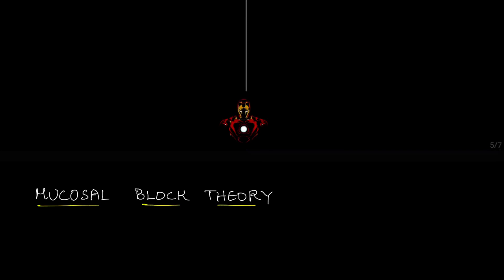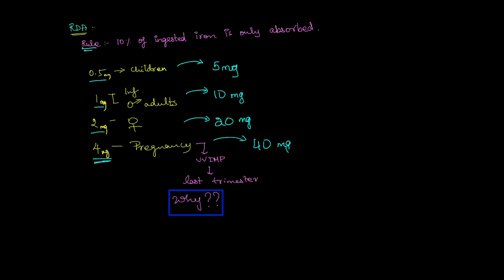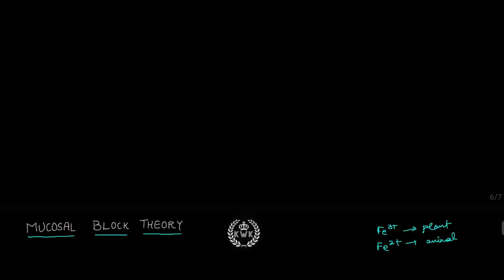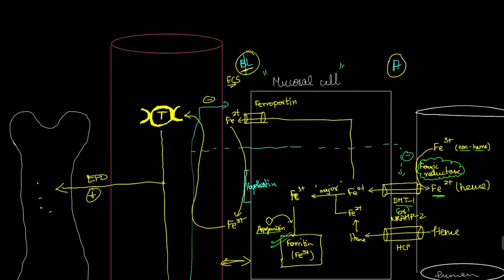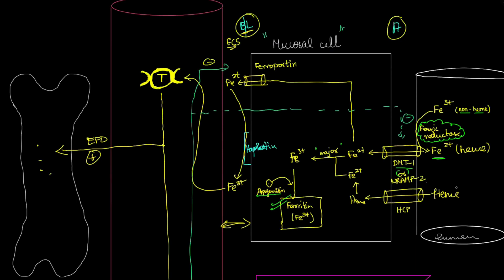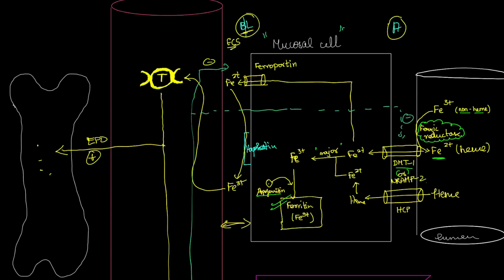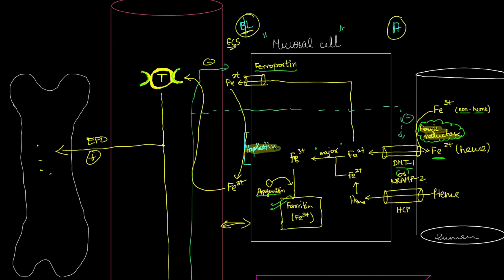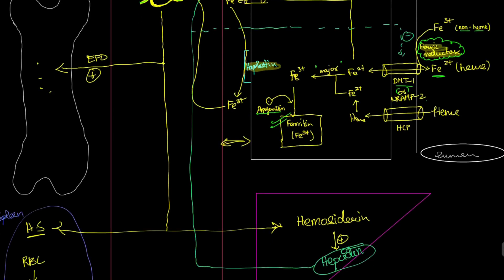Mucosal Block Theory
Have fun understanding the relationship between You and Iron